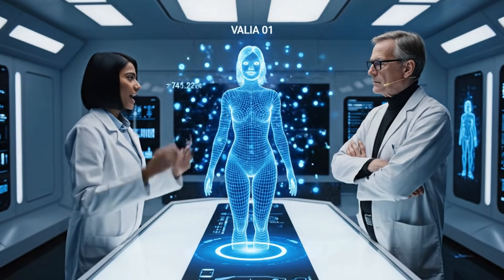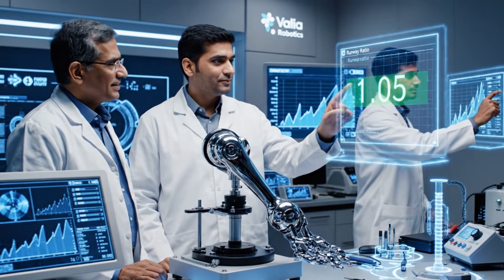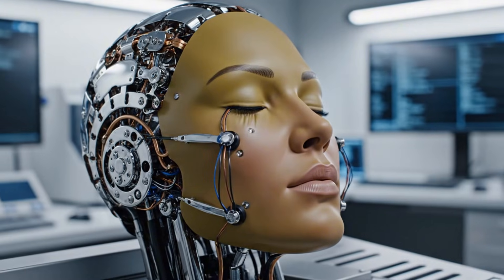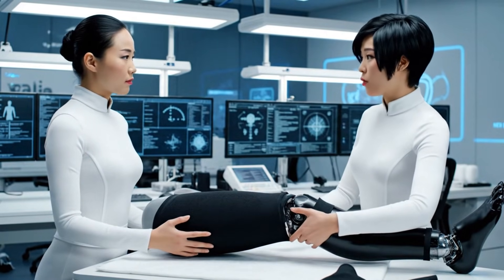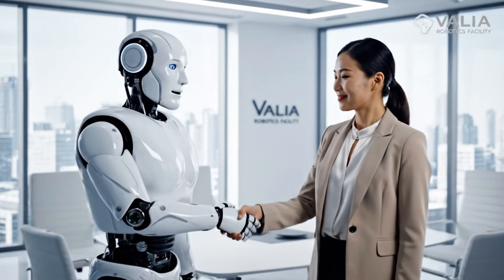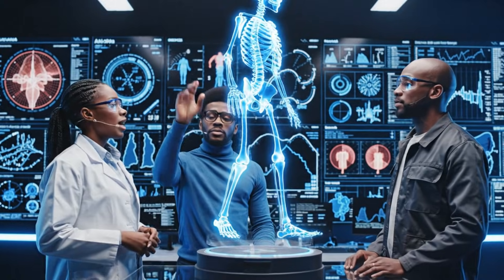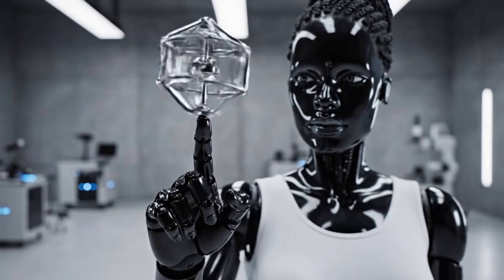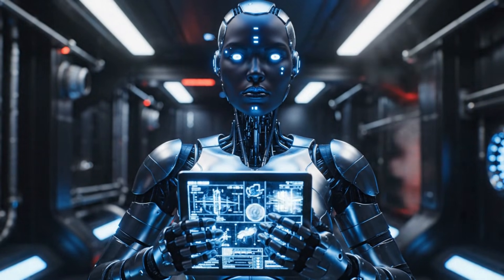AI Technology Exposed: How the World's First Female Humanoids Are Made (Full Process)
AI Technology Exposed: How the World's First Female Humanoids Are Made (Full Process).robot factory, female humanoid robots, world’s first female robot, humanoid robot making process, AI robot factory, full robot process — Step inside the groundbreaking world of advanced robotics and discover how the world’s first female humanoids are created from concept to completion. This exclusive documentary-style factory tour reveals the hidden engineering, AI systems, and futuristic innovations behind the rise of human-like machines.

Watch as we take you behind restricted doors into a real humanoid robot manufacturing facility, where engineers design mechanical skeletons, develop synthetic skin, integrate motion sensors, and train AI neural networks to mimic realistic human expressions and movement. From early 3D modeling to final assembly and testing, you will witness the entire humanoid robot creation process in stunning detail.
This video breaks down the core technologies shaping the next generation of androids, female robots, and life-like AI companions. You’ll learn how emotional AI, behavior modeling, sensor networks, and motion-control systems work together to bring these robots disturbingly close to human realism. As industries shift toward automation and AI-driven labor, female humanoids are becoming a major milestone in robotics innovation.
Whether you're fascinated by futuristic tech, AI evolution, industrial engineering, or robot design, this deep-dive factory walkthrough will leave you amazed. Join us as we explore how these machines are built, how they think, and how they are shaping the future of human-robot interaction.

If you enjoy high-quality documentaries, advanced technology breakdowns, or behind-the-scenes insights into robotics, make sure to LIKE, SHARE, and SUBSCRIBE for more deep-dive content into the world of AI, humanoids, and cutting-edge engineering.
Video Timeframe:
0:00 - Intro: World's Most Advanced Robot Factory
0:21 - Designing the Perfect Female Humanoid
0:38 - Manufacturing the Metal Skeleton & Chassis
1:22 - Testing Hydraulic Joints & Movement
2:18 - Posture & Silhouette Verification
3:06 - Creating Hyper-Realistic Synthetic Skin
3:46 - Installing Sensors & Touch Technology
4:34 - The AI Brain: Installing CPU & Electronics
5:45 - Cleaning & Final Assembly
6:41 - First Activation: Robot Meets Human
8:25 - Firmware Update & System Diagnostics
10:00 - Advanced Motion & Balance Testing
12:10 - The Grand Reveal: Robot Fashion Show
13:50 - Voice Module Test & Final Look